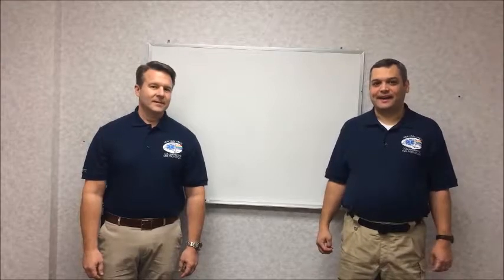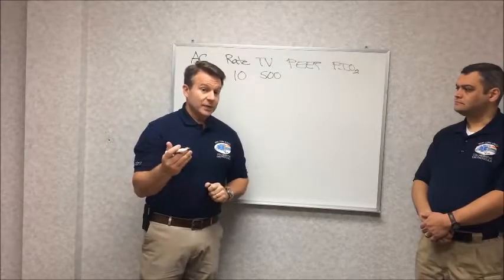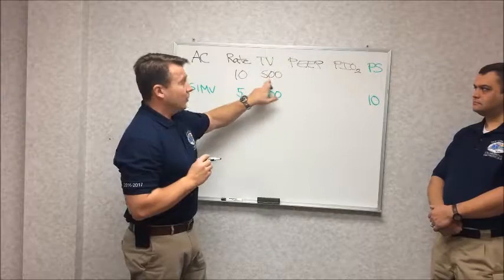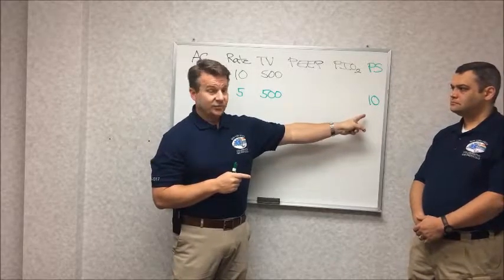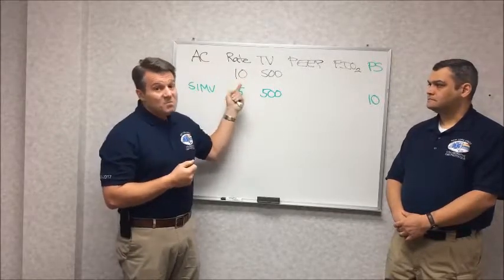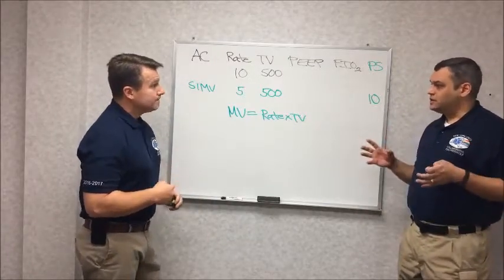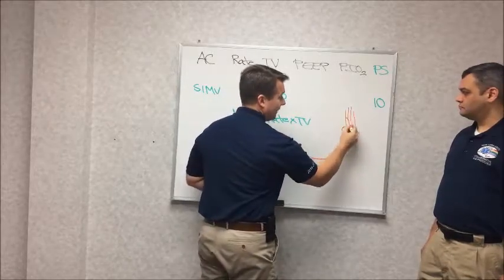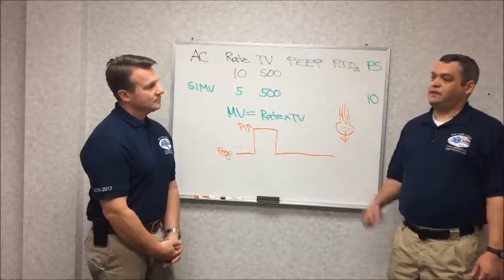Automatic Transport Ventilator Video 1